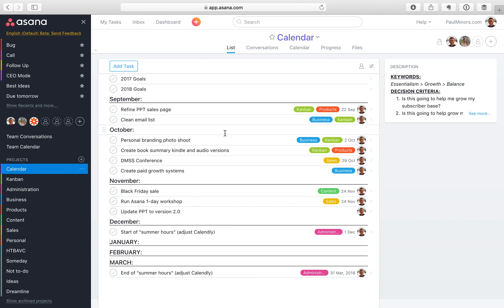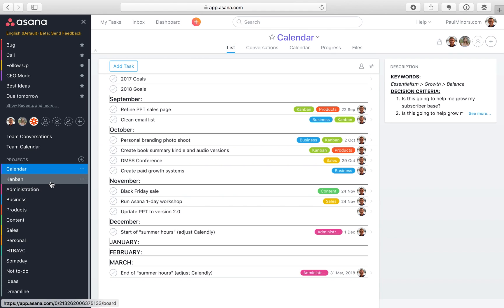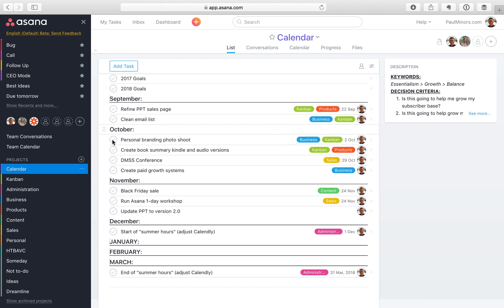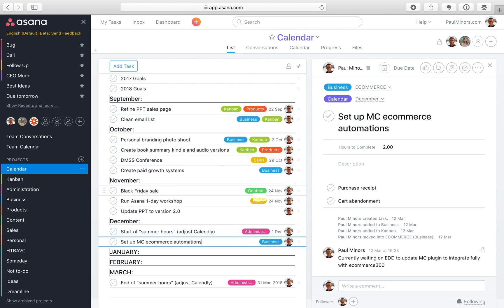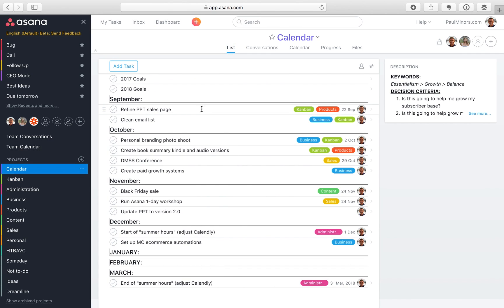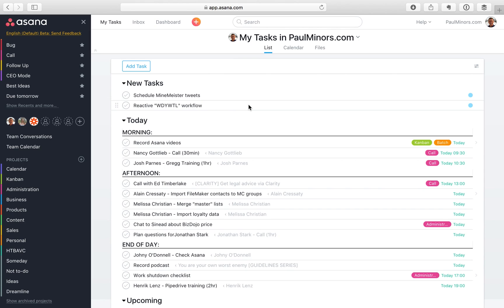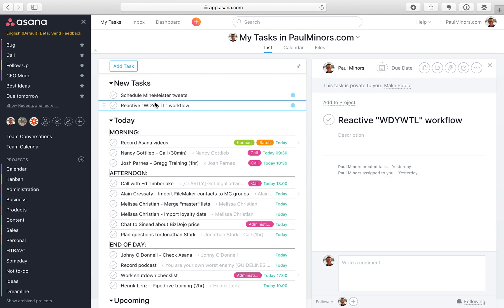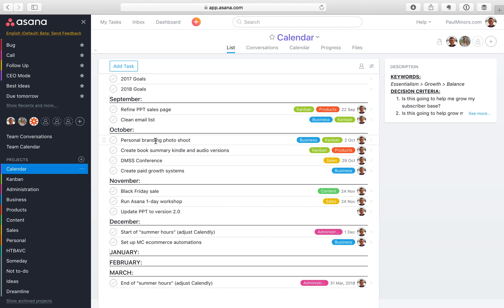Annual, monthly, weekly and daily planning in Asana (NEW VERSION AVAILABLE)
Asana is ideal for planning daily tasks, but it's also great as a monthly or even annual goal/strategic planning tool. this video, learn how to create different projects for planning your big projects and goals right down to your daily tasks.

To get a free 30-day trial on Asana Premium or Business (even if you're an existing customer), you can use my partner

Sign up to my newsletter to get regular tips and videos on how to use Asana better

Want to become an Asana Master? Sign up to my Master Asana course + group coaching program and take Asana to the next level

Want to chat first? Book a 30-minute introductory call to learn more about my consulting service (for new potential clients only)